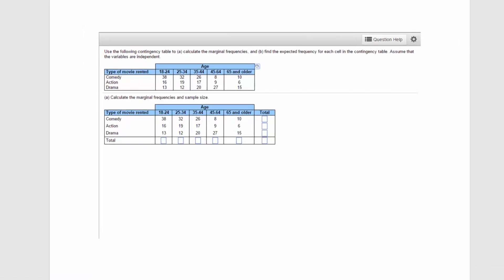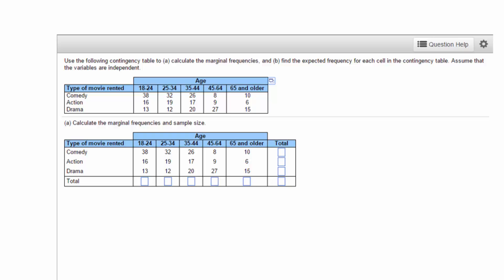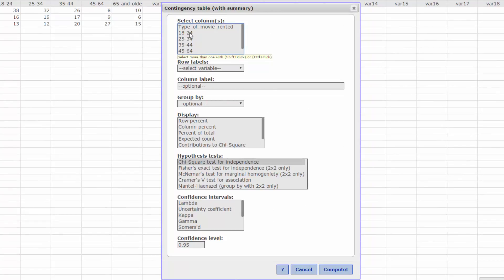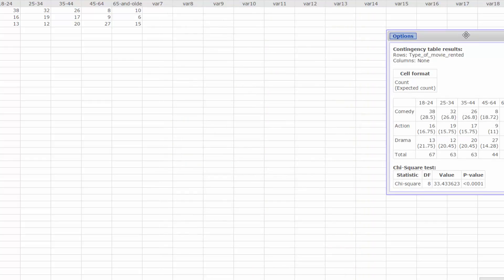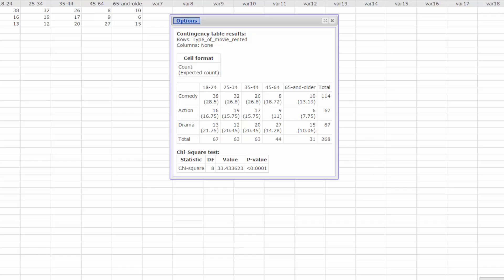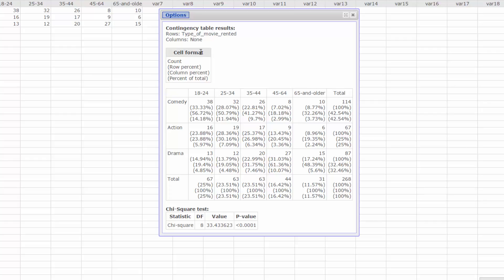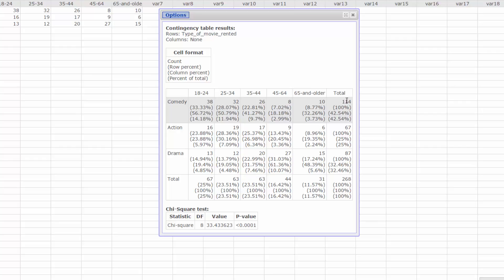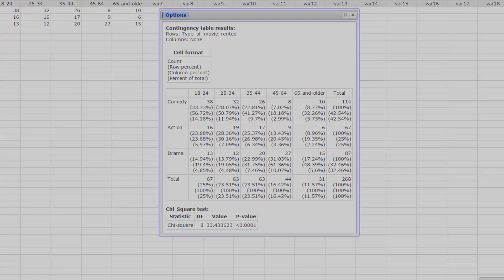10. Contingency Table with StatCrunch - Chi-square and conditional probability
How to create a 5 x 3 contingency table with StatCrunch which contains expected frequencies, marginal frequencies. Use the info to solve conditional probability problems. MyStatLab